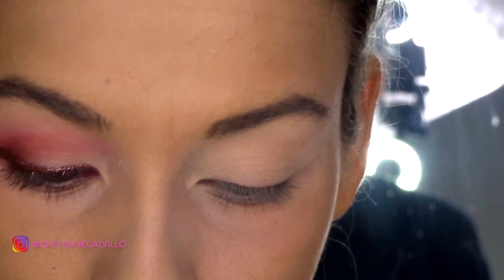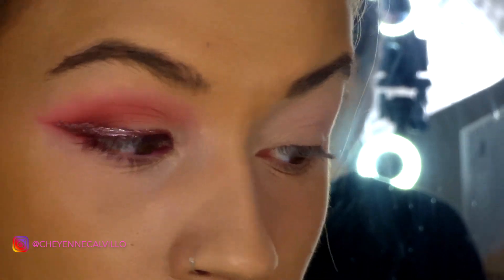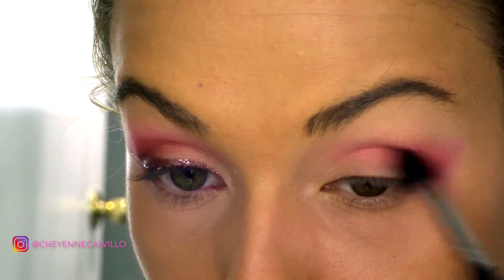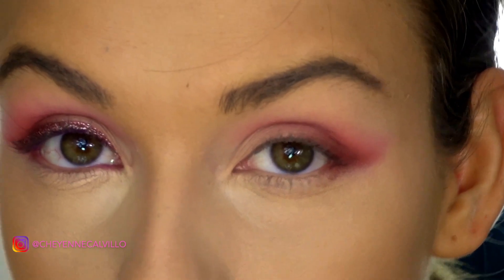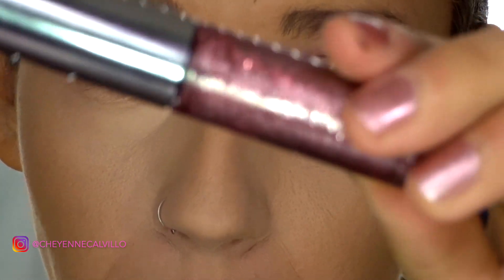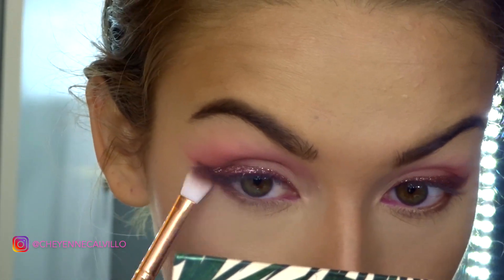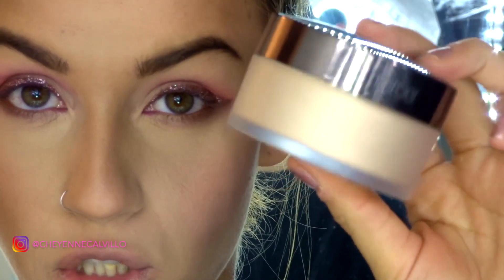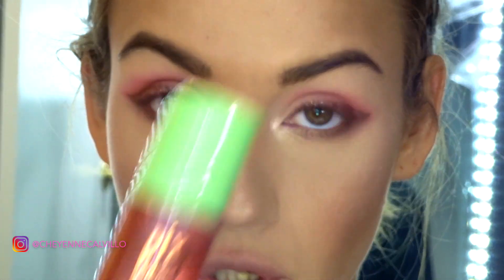Glitter Liner | Desi Perkins Inspired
---open me---

Shop My Closet : @cheyennecalvillo (Vinted.com)

PRODUCTS USED :

FACE :
NYX Dark Circle concealer
Jordana Sculpt n' Go Creamy Contour Stick
Too Faced Born This Way Ethereal Loose Setting Powder
Colourpop Bronzer (afternoon delight)
Wet n Wild Coloricon blush ( )
Laura Mercier Tansluscent Loose Setting Powder (glow)
ABH x Nicole Guerriero Glow Kit (kitty kat, forever young)
Catrice Prime & Fine Anti-Shine Fixing Spray
Pixi Rose Glow Mist

BROWS :
ABH Brow Powder Duo (dark brown)

LIPS :
NYX Lip Liner (mauve)
Milani Lipstick (nude creme)
Buxom Lipgloss (White Russian)

EYES :
CC Beauty 12 Flash Color Case (brown)
Urban Decay Heavy Metal Glitter Liner (catcall)
Colourpop Creme Gel Liner (piggy bank)